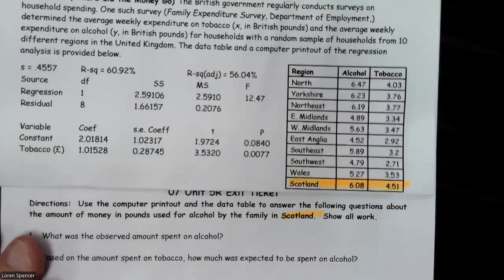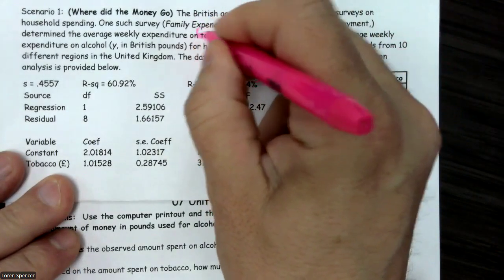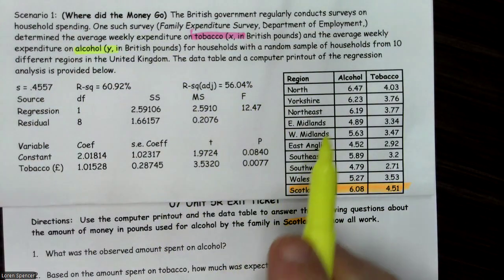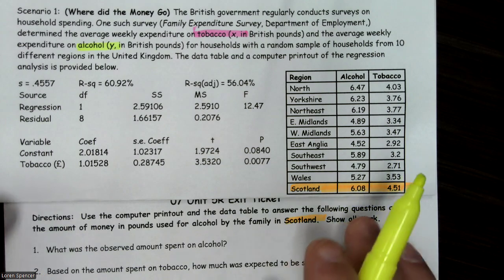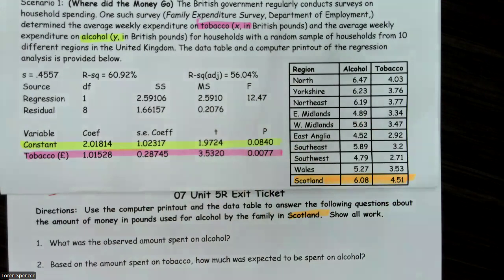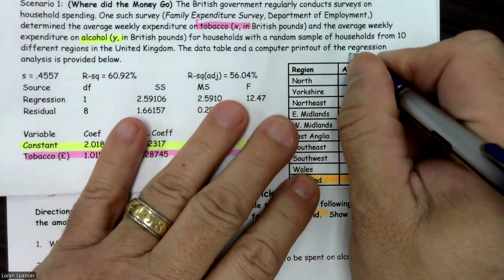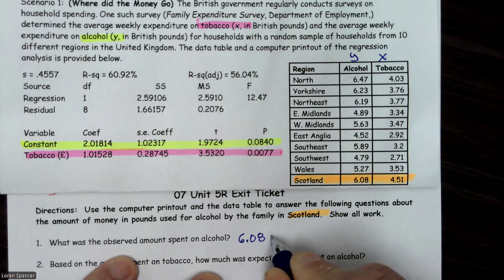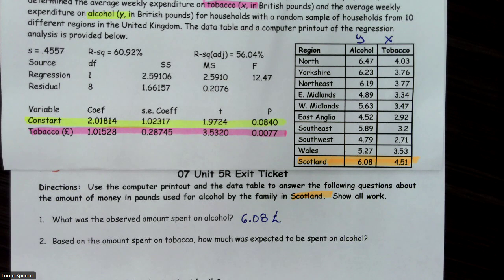07 Unit 5R Exit Ticket Residuals Where did the Money Go